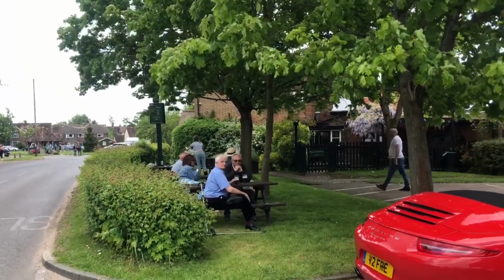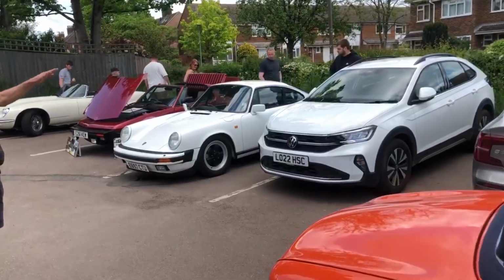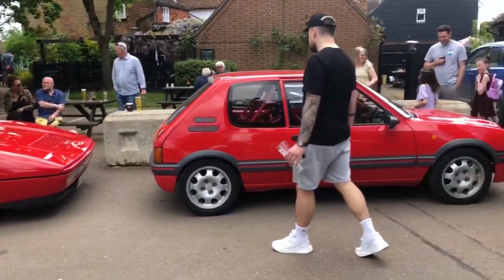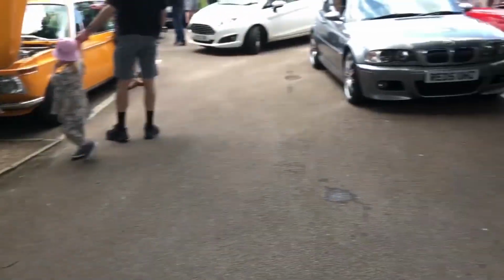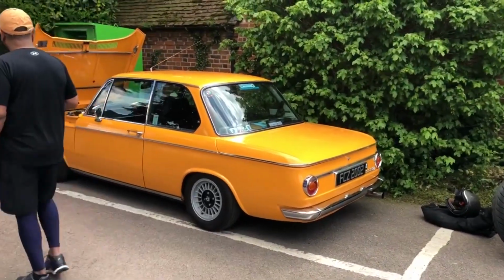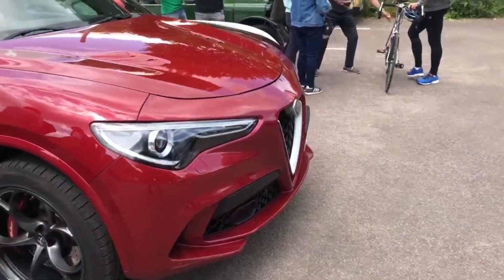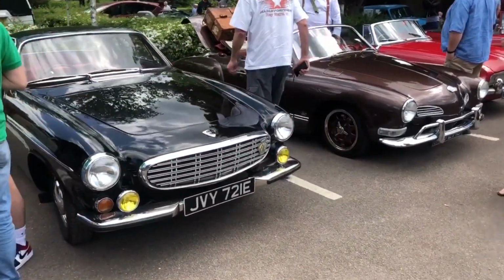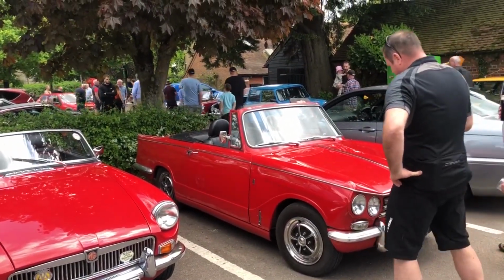Tewin Classic & Sports Car Meet May 2023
The first Tewin Classic & Sports Car meet was a huge success with over 40 cars and bikes attending and an excellent cross section of different marques and eras from the 1920's up to the modern era. Our meetings are the third saturday of the month from 1pm to 2.30pm at the Rose & Crown pub by the village green and all are welcome to bring their classics along.